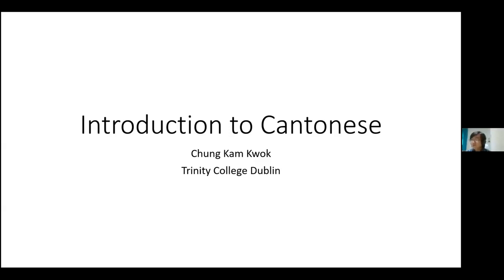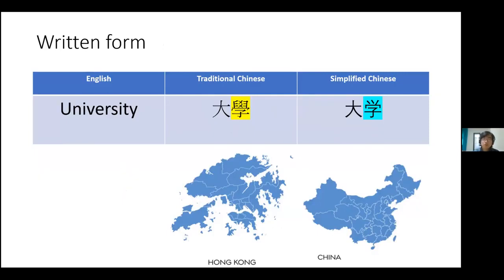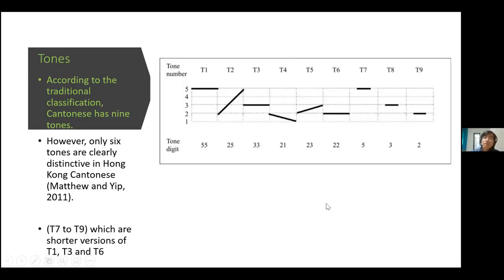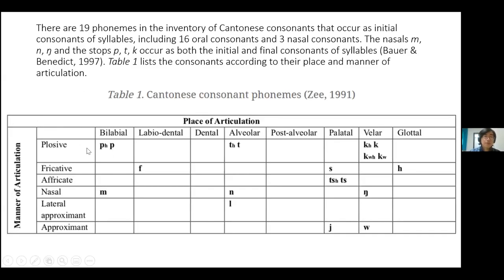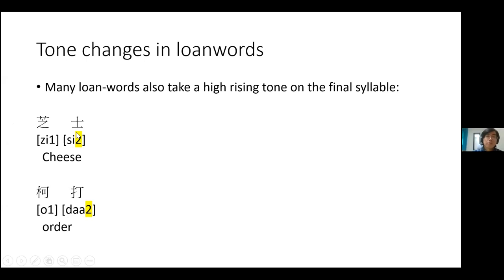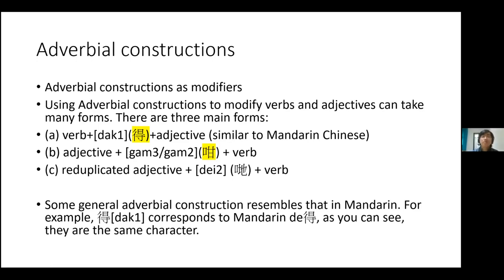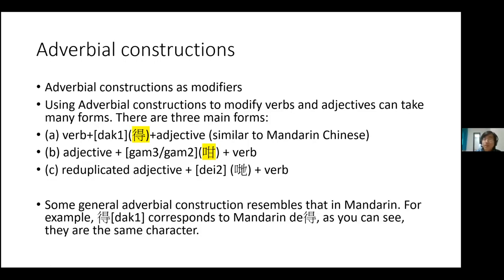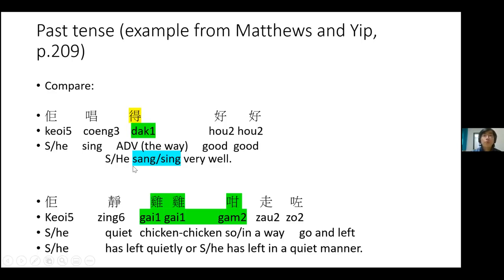Cantonese (George Kwok)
This video introduces the Cantonese language of Hong Kong and Guanzhou (Canton). The speaker is George Kwok, of the Trinity Centre for Asian Studies.